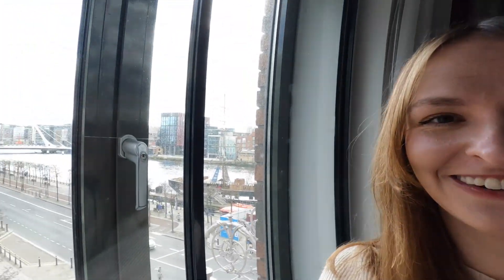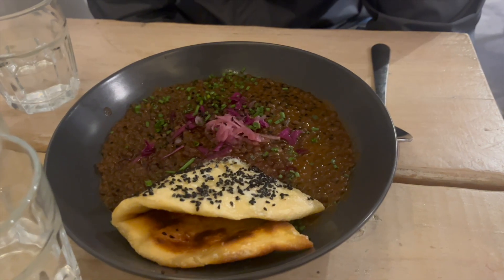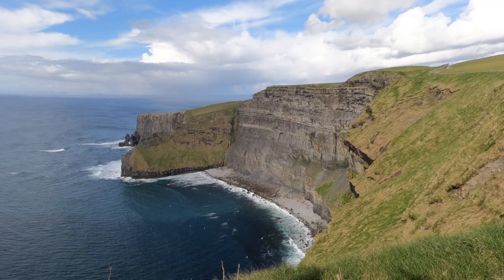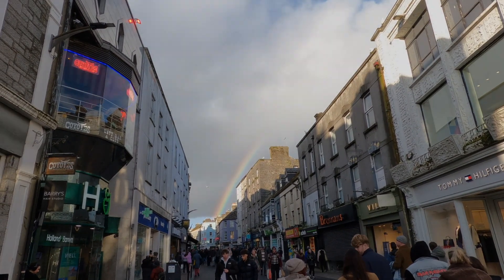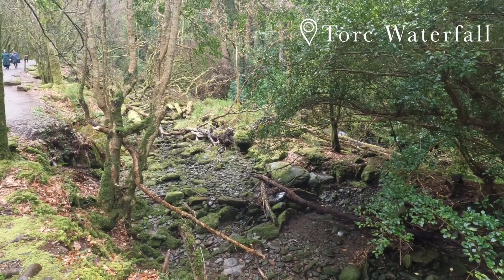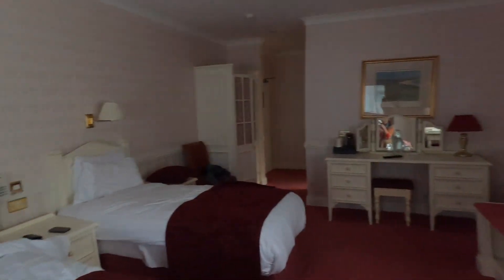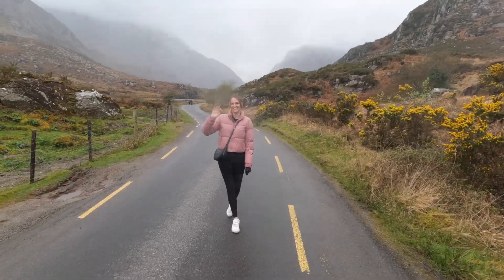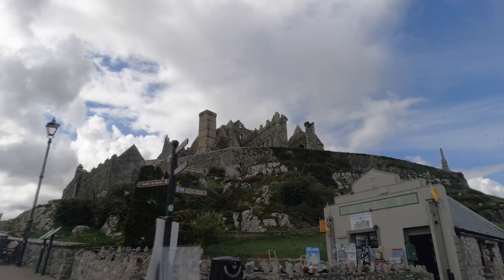4 Days in Ireland: A Travel Guide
Hi everyone! Hope you enjoy this video as much as I enjoyed Ireland. With so many beautiful things to see across the country, we tried to show you some of the highlights! The spots shown in this video include Dublin, Cliffs of Moher, Galway, Killarney, the Ring of Kerry, and the Blarney Stone.

Dublin Hotel: Hilton Garden Inn Dublin City Centre
Galway: Airbnb
Killarney: Killeen House Hotel

Watch:   Sunflower — Soyb | Free Background Mu...

"Alex Productions - A Folk Story" is under a Free To Use YouTube license